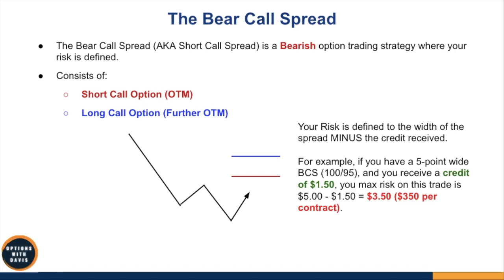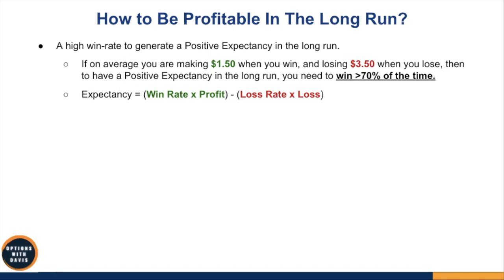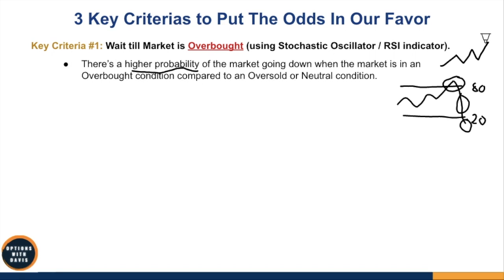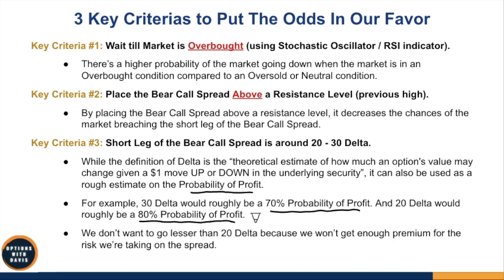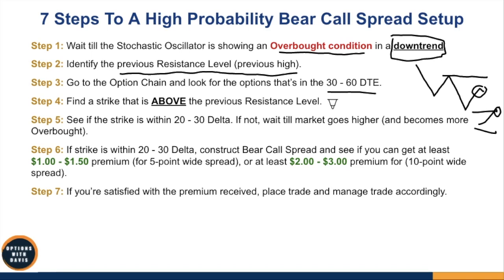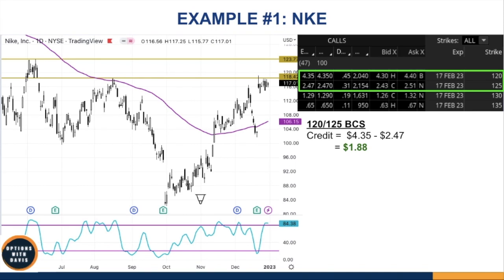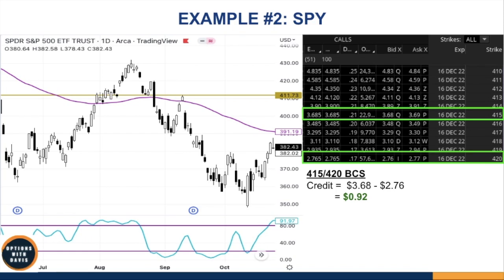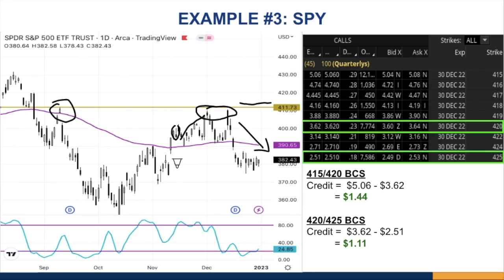The Ultimate Bear Call Spread Trading Strategy ( More Than 70% Win Rate)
Bear market? Market crashing?

No problem.

In my previous video, I talked about the Bull Put Spread trading strategy (a Bullish strategy) where you can get a more than 70% win rate.

In this video, I will talk about the Bear Call Spread trading strategy (a Bearish strategy). In a market where prices want to head lower, there's no other strategy better and safer for small accounts than the Bear Call Spread.

Timestamps:
00:00 - Start
00:22 - The Bear Call Spread
02:36 - How To Be Profitable In The Long Run
04:59 - 3 Key Criteria
12:23 - 7 Steps To A High Probability Bear Call Spread Setup
15:08 - Trade Examples